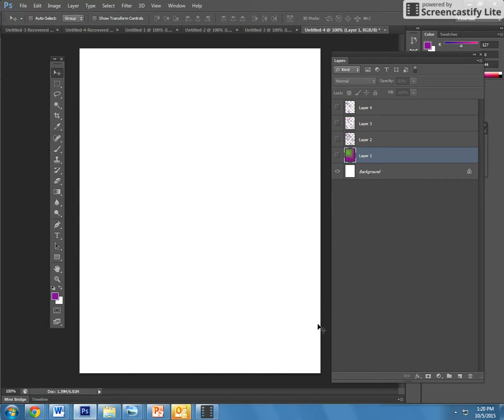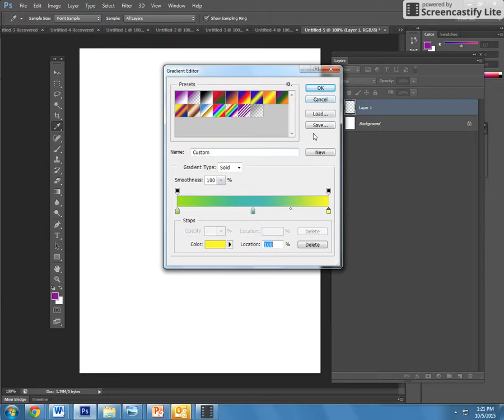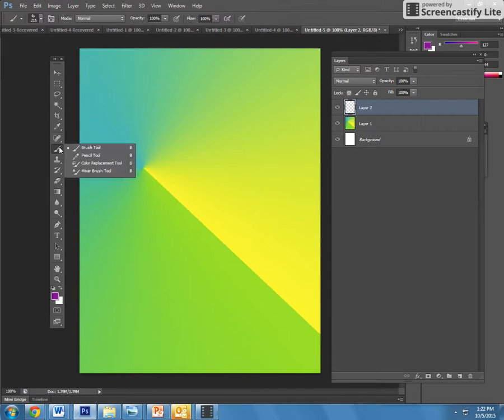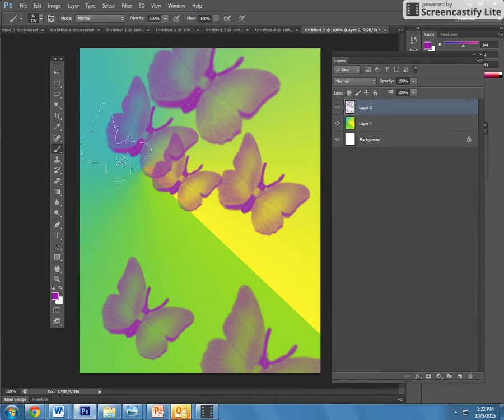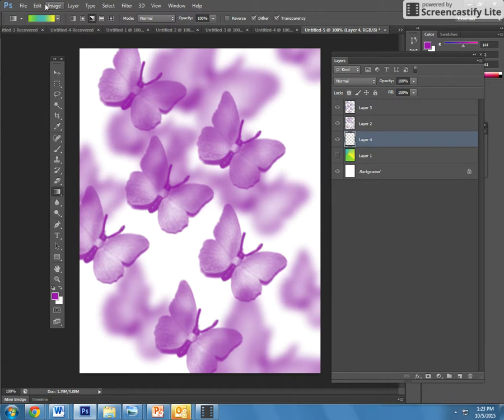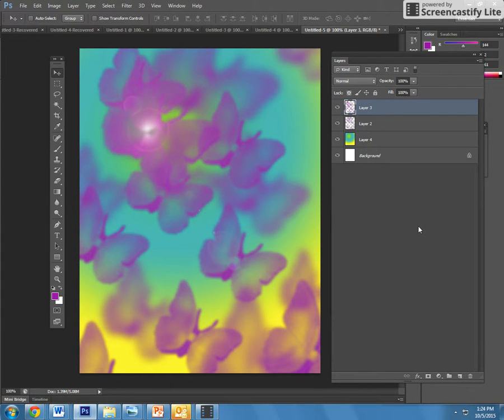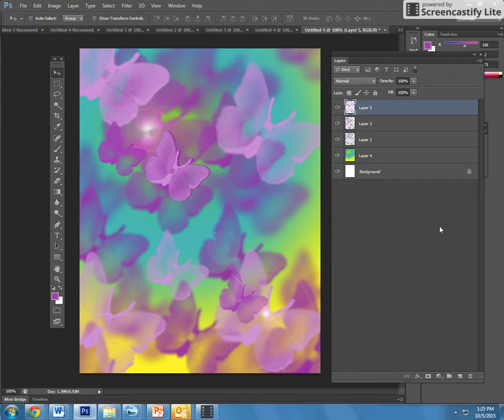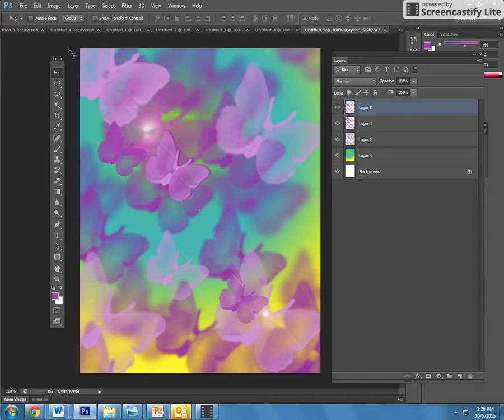Swanke Lesson 7 Gaussian Blur Stamp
Bokhe style stamp project that includes a focal point. Learn how to use gradient tool, gaussian blur tool and lens flares.